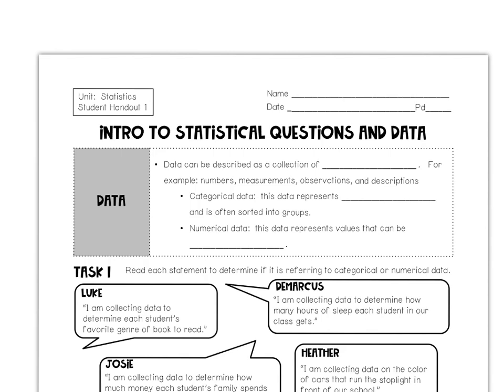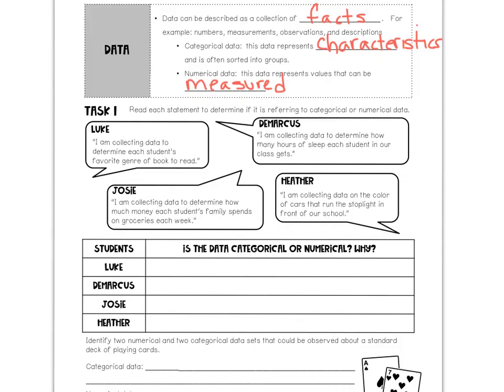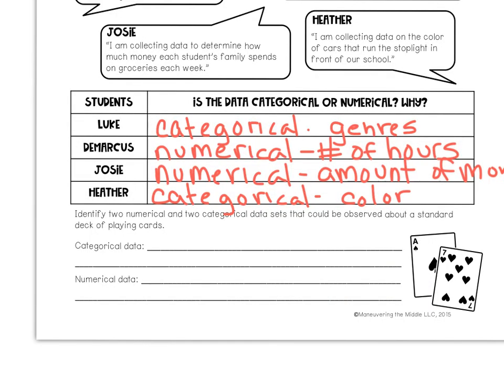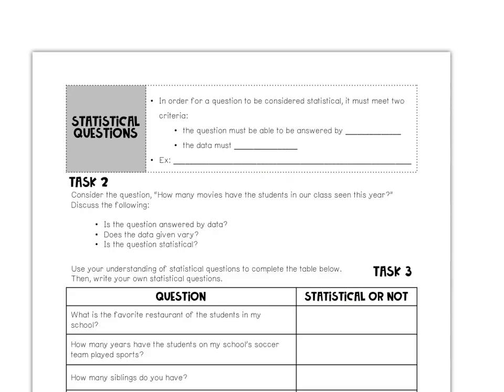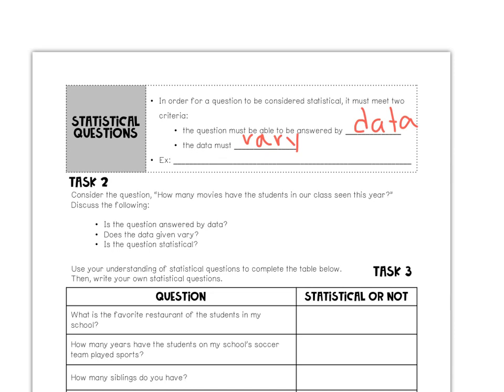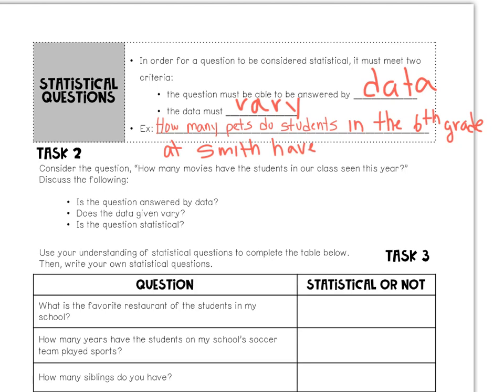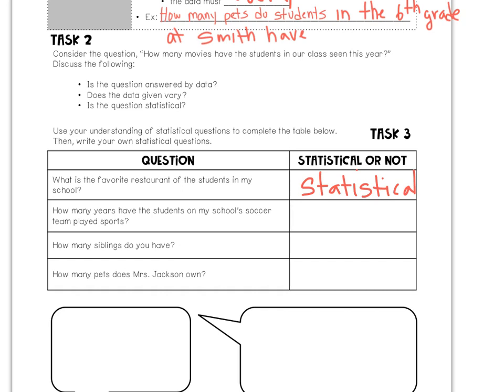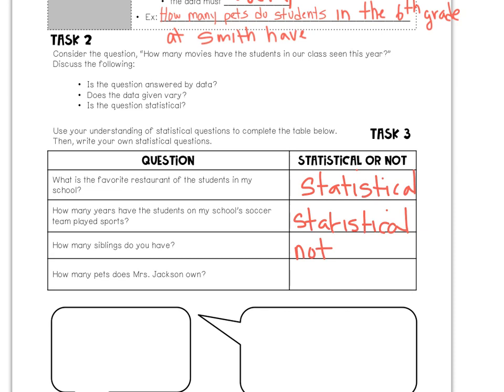Stats Lesson 1